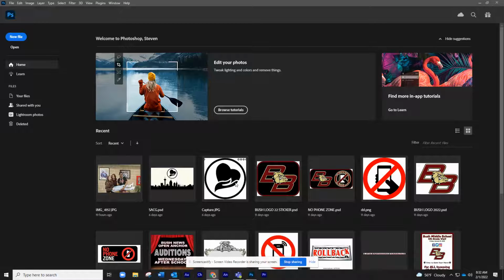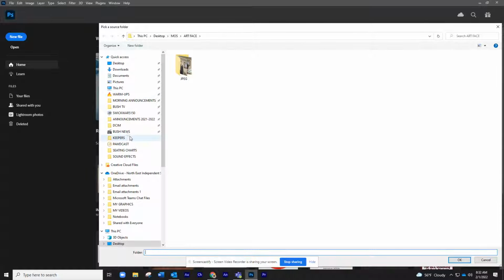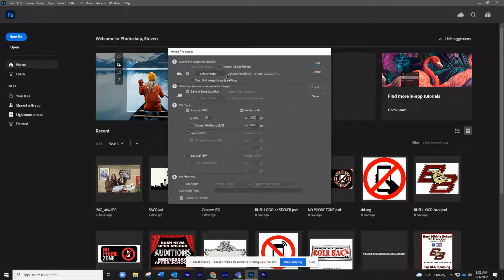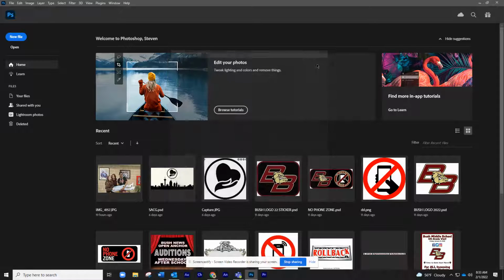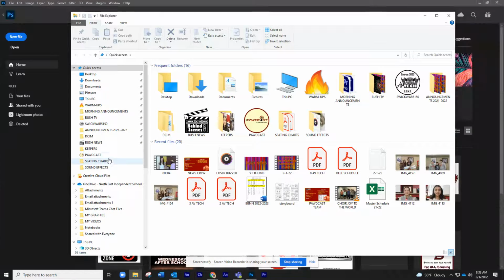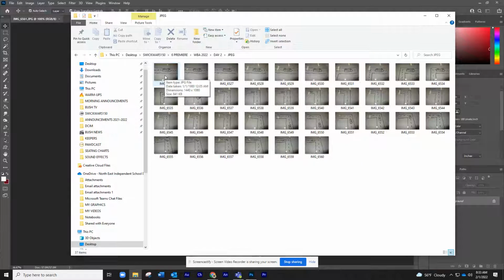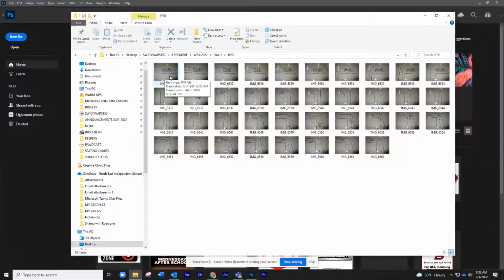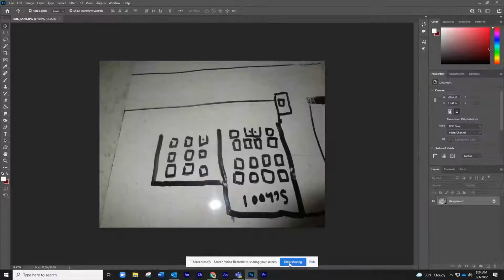BATCH RESIZING WBA22